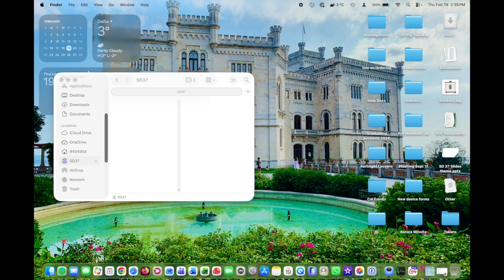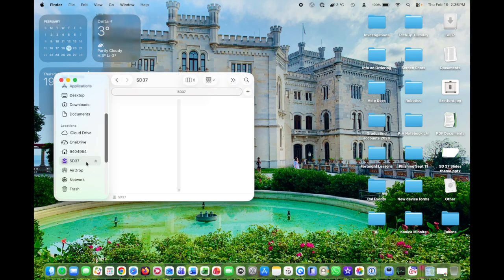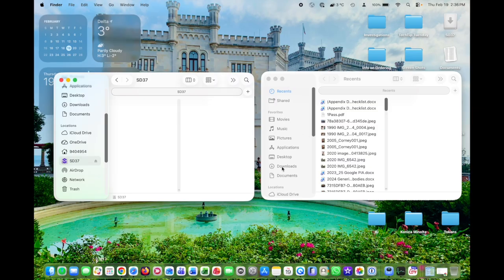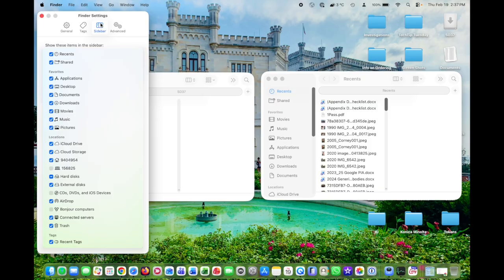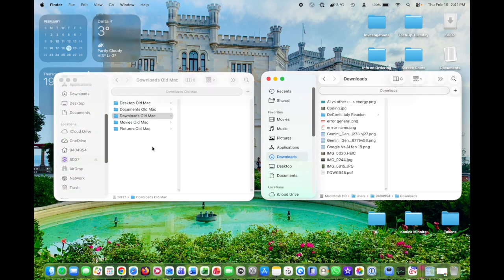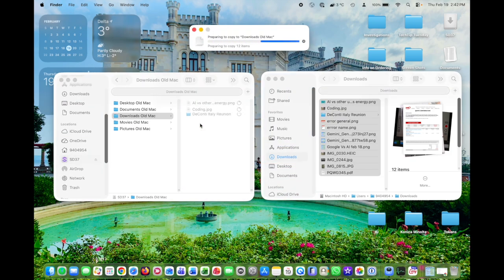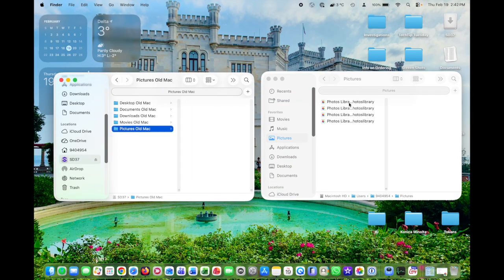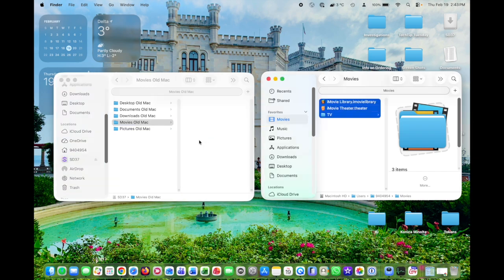MacOS Back Up to External Drive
Backing up files to an external drive can be done rather easily. All that is required is an external drive with enough capacity to store the data (256 GB should suffice), and time. It is important that external drives be encrypted to protect the data should they go missing. This Apple Support page explains how to encrypt